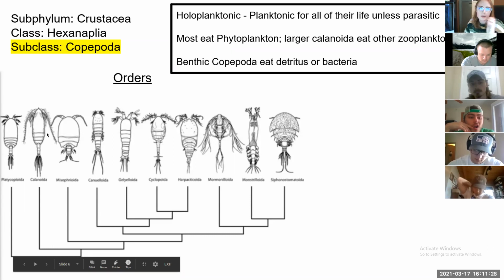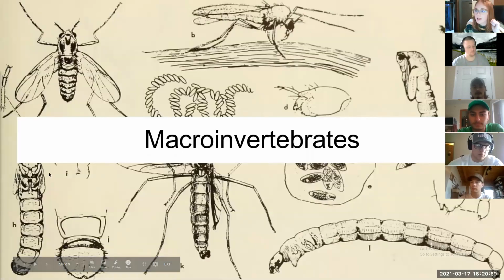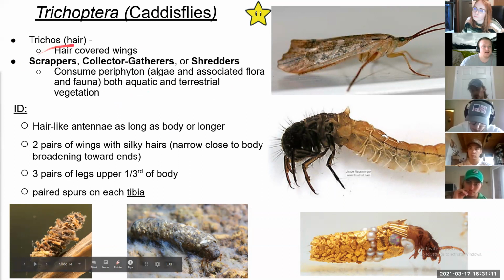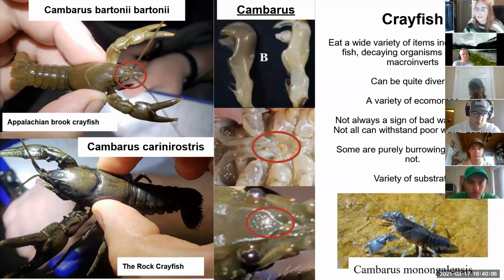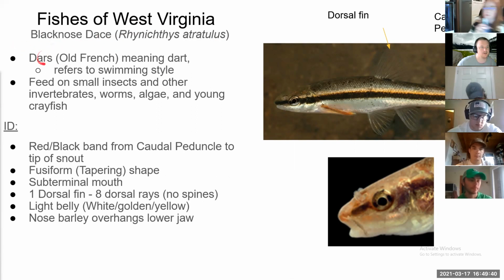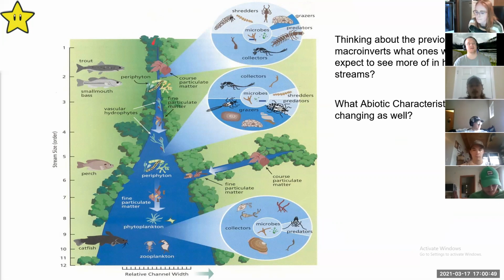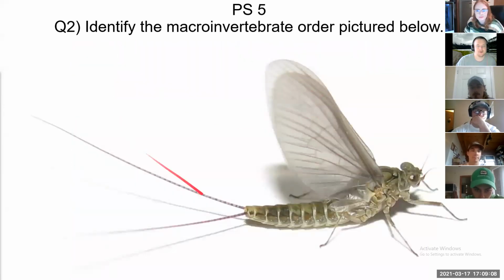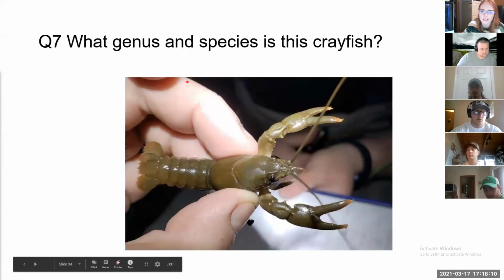Lab 9 Lecture Sec 4 5